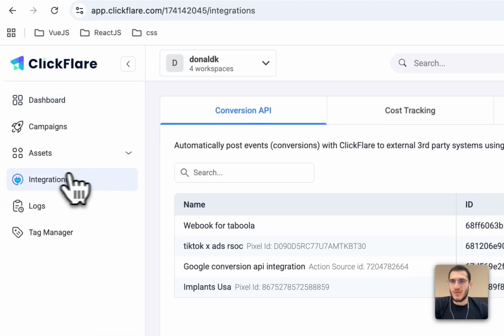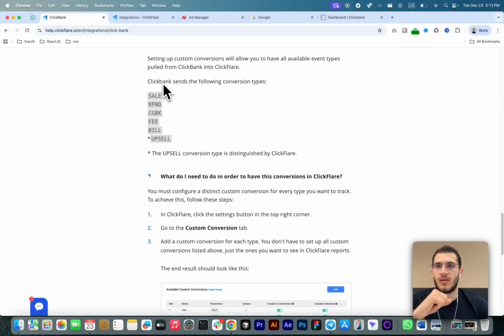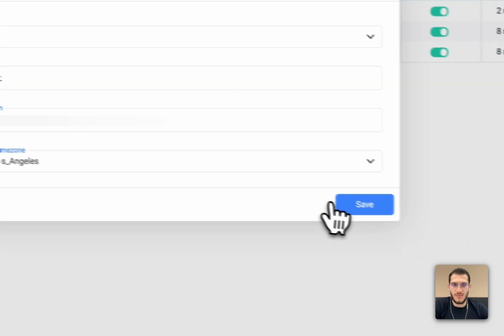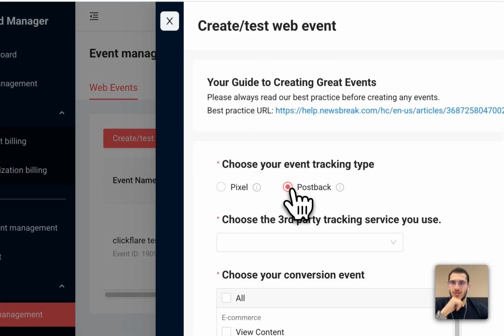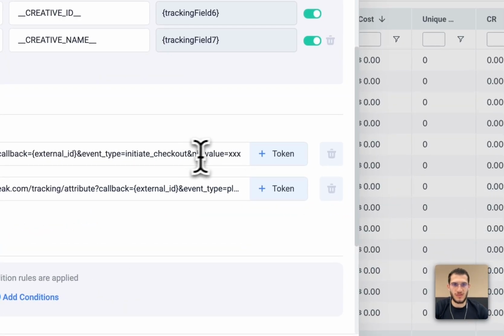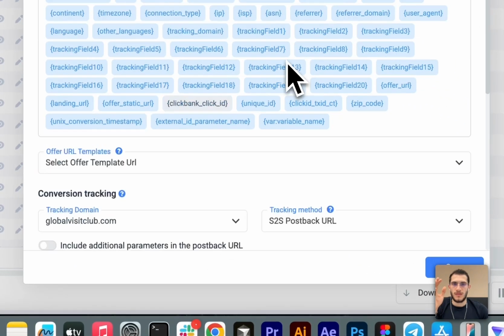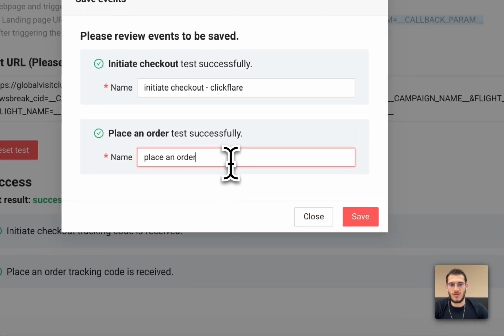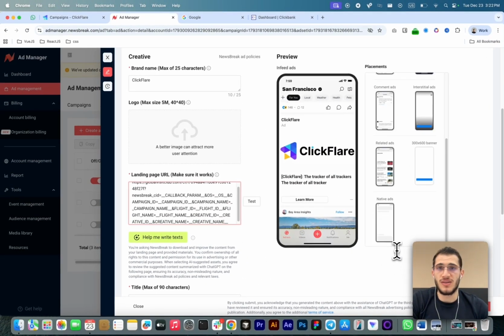Track Every Sale With ClickBank & NewsBreak Using This Super Tool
In this video, you’ll learn how to set up ClickBank API, NewsBreak cost tracking, pixels, and campaigns inside ClickFlare to track ROI, revenue, and conversions correctly. 🚀

🔥 What you’ll learn:
Connect ClickBank to track sales, refunds & chargebacks
Add NewsBreak cost tracking correctly
Activate the NewsBreak pixel via ClickFlare
Build a ClickBank + NewsBreak campaign

⏱️ Video Chapters
00:00 Intro – ClickBank & NewsBreak tracking overview
00:27 Connect ClickBank API to ClickFlare
01:25 Add ClickBank custom conversion events
02:27 Connect NewsBreak cost integration
03:30 Set up NewsBreak traffic source & pixel
05:20 Map ClickBank conversions to NewsBreak events
06:33 Create a ClickBank offer in ClickFlare
07:59 Build a ClickBank + NewsBreak campaign
08:32 Test tracking & activate NewsBreak pixel
10:14 Add ClickFlare tracking link to NewsBreak ads